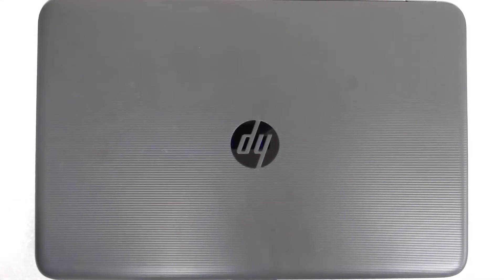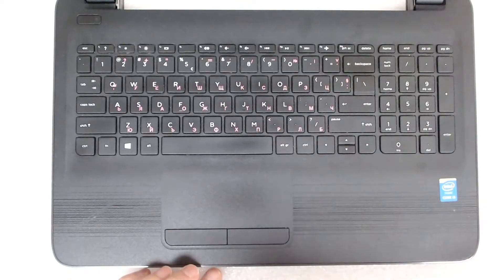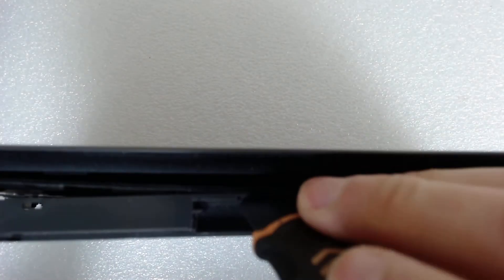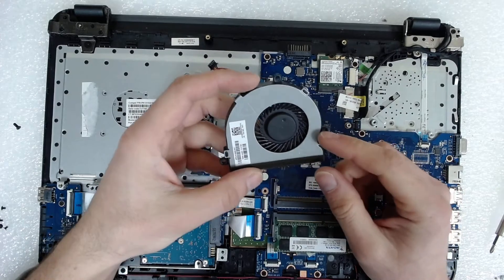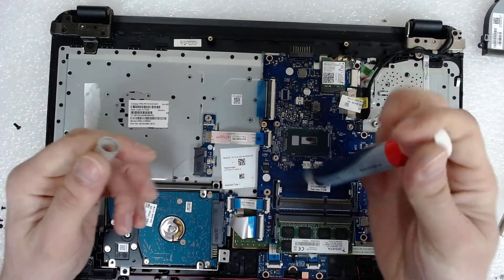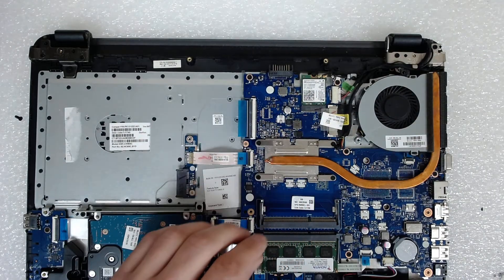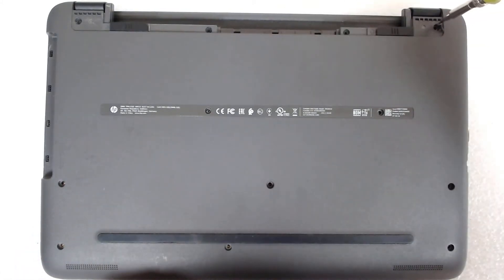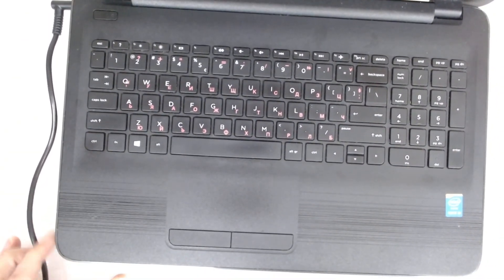HP 250 G5 Disassembly / Thermal paste replacement.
Tools i use the most:
1. Blade
2. Screwdrivers
3. Thermal paste - Arctic MX-2